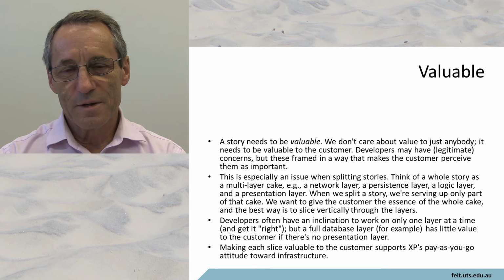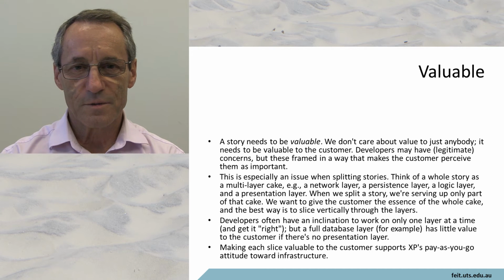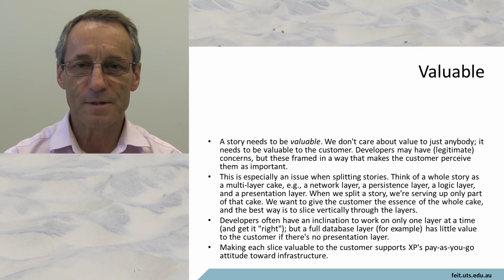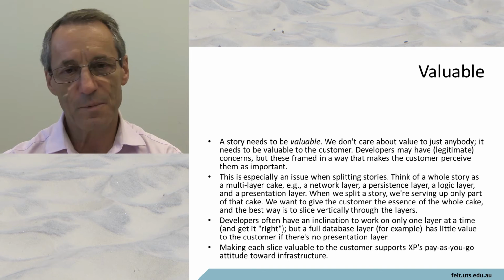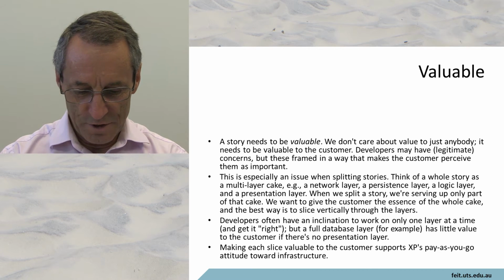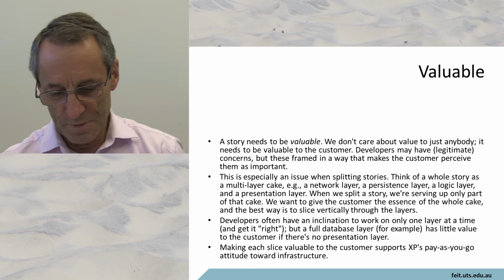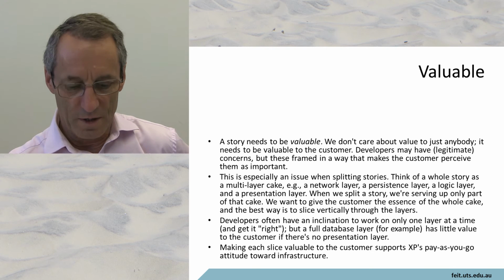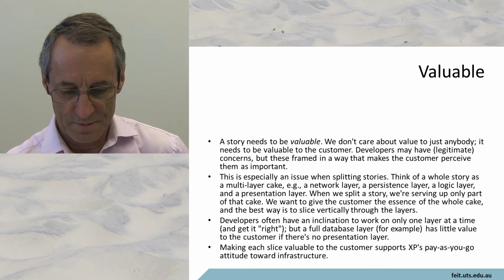User stories INVEST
The INVEST criteria have gained popularity as a means to evaluate user stories.